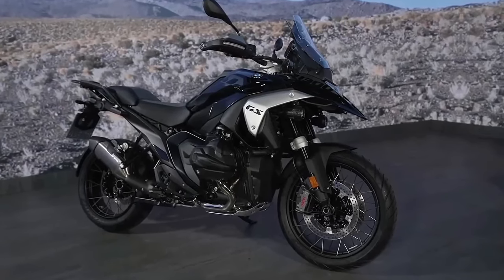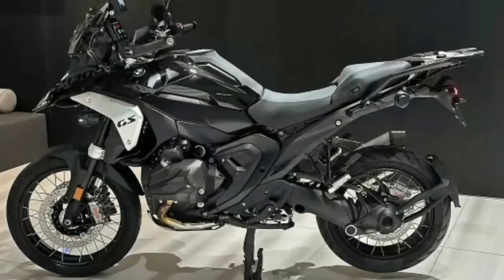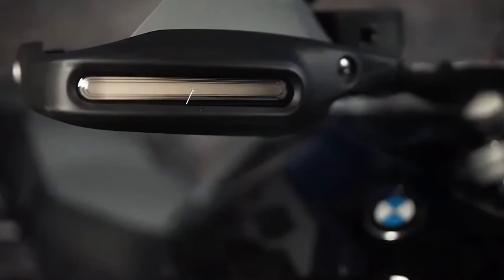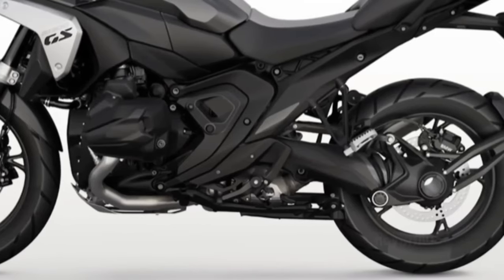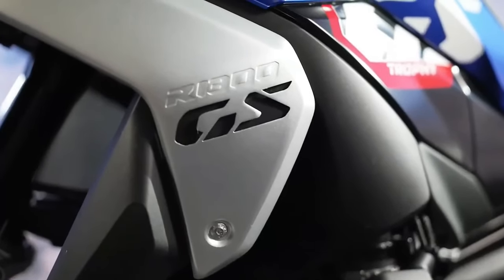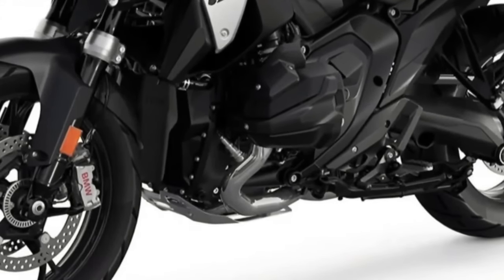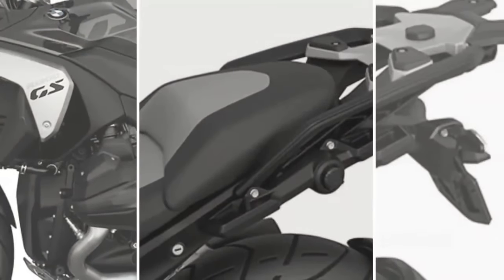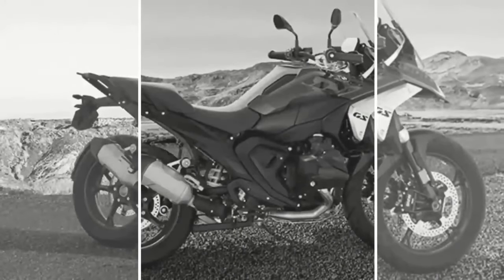2024 BMW R 1300 GS Triple Black Review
2024 BMW R 1300 GS Triple Black Review